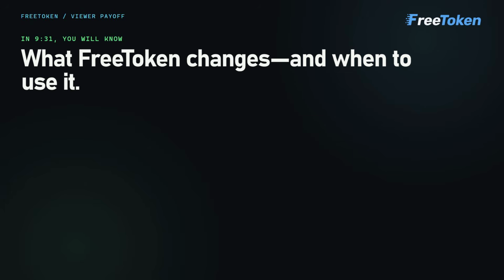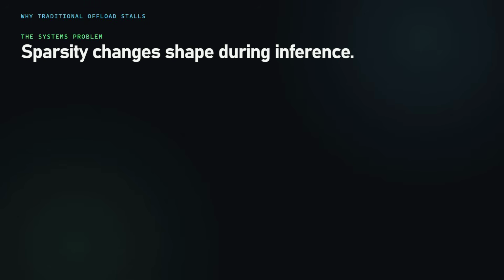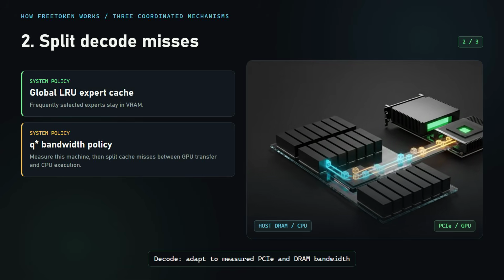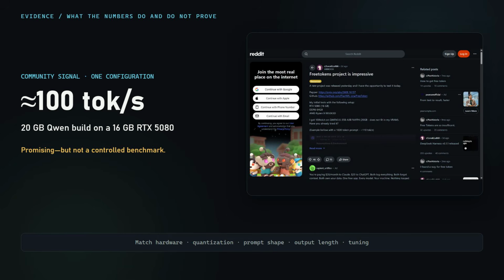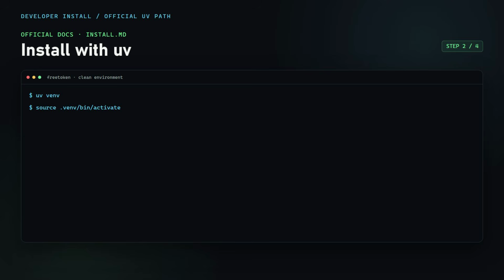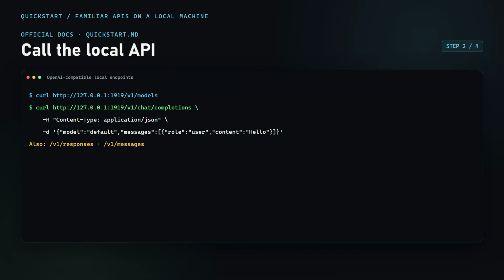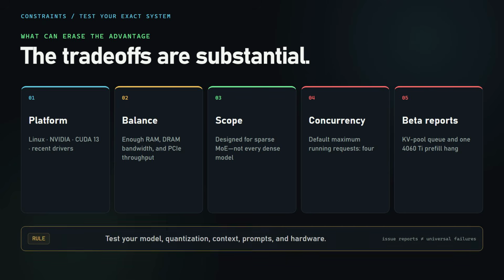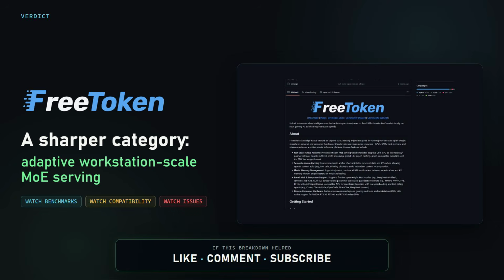Llama.cpp is Legacy. This New AI Inference Engine made Local AI Turbocharged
Can a 753-billion-parameter AI model really run using a single workstation GPU?

In this video, we break down FreeToken, an open-source, edge-native inference engine designed to serve massive sparse Mixture-of-Experts models using the entire workstation—not just GPU VRAM.

FreeToken coordinates the GPU, CPU, host memory and PCIe bandwidth as one adaptive inference system. This potentially allows models such as GLM-5.2 753B and other oversized MoE architectures to run locally on hardware that would normally be considered far too small.

But there is an important distinction: this is not magical model compression, and the entire model does not fit inside one GPU. FreeToken expands usable capacity by intelligently streaming, caching and executing model experts across the complete memory hierarchy.

- What FreeToken is—and why it is not another AI model
- Where it sits inside the local AI inference stack
- What the “753B on one GPU” headline actually means
- Why sparse MoE models create unique inference challenges
- How FreeToken streams expert layers during prefill
- How its global LRU expert cache accelerates decoding
- How cache misses are split between GPU transfers and CPU execution
- How GPU memory is rebalanced between expert and KV caches
- Paper-reported and community-reported performance
- FreeToken’s major advantages and current limitations
- Our first-hand experience with the Windows beta
- How developers can install FreeToken using uv
- How to launch a model and connect through an OpenAI-compatible API
- How FreeToken compares with llama.cpp, vLLM, SGLang and Unsloth
- How this approach could change the future of local inference

Chapters
00:00 — What you’ll get from this video
00:36 — The 753B headline explained
01:20 — Why traditional model offloading stalls
02:05 — How FreeToken works
03:25 — Benchmarks and community results
04:20 — Windows Desktop beta walkthrough
04:59 — Developer installation using UV
06:11 — Quick start and OpenAI-compatible API
07:28 — Limitations, compatibility and beta risks
08:16 — FreeToken vs llama.cpp, vLLM, SGLang and Unsloth
09:06 — Final verdict

FreeToken’s core idea
During prefill, thousands of prompt tokens may activate experts across almost the entire model. During decoding, expert selection changes token by token.
A fixed GPU-offloading strategy can quickly become inefficient.

FreeToken instead uses:
- Full-layer double buffering
- Streaming expert weights over PCIe
- A global LRU expert cache
- Bandwidth-aware CPU and GPU execution
- Semantic checkpointing
- Adaptive expert-cache and KV-cache allocation
- OpenAI-compatible serving endpoints

The result is a serving stack designed specifically for oversized sparse MoE models on personal workstations.

Important context
The performance figures discussed in this video include paper-reported benchmarks and individual community results. These should not be treated as universal results.
Performance will depend heavily on:
- GPU and available VRAM
- CPU performance
- Host memory capacity and bandwidth
- PCIe generation and topology
- Model architecture
- Quantization format
- Prompt length
- Output length
- Cache configuration
- Runtime maturity
We also encountered an engine-installation error while testing the Windows beta. The interface is polished, but users should expect some setup friction while the project and its packaging mature.

FreeToken resources
GitHub repository:
Additional coverage
MarkTechPost:

Would you choose FreeToken for an oversized MoE model—or wait for the ecosystem to mature?